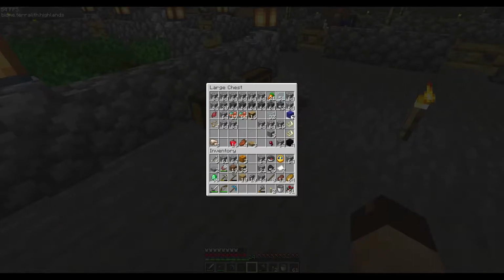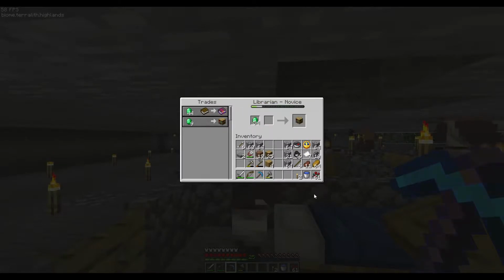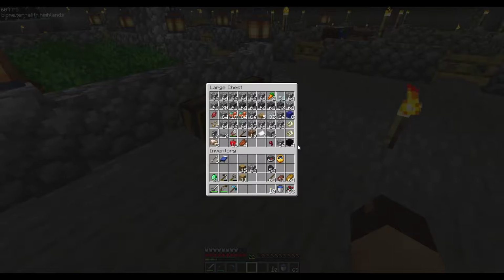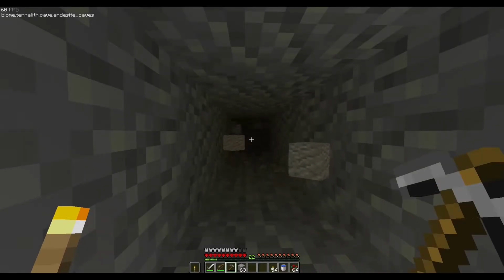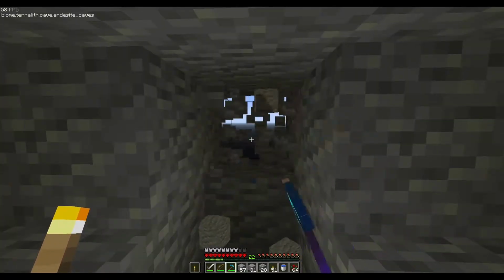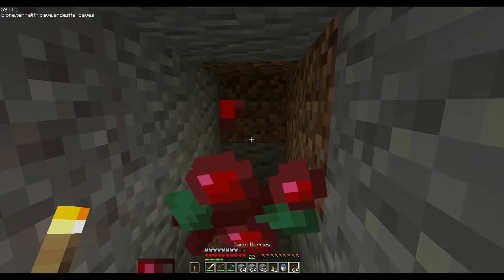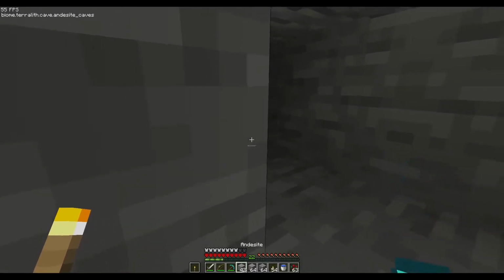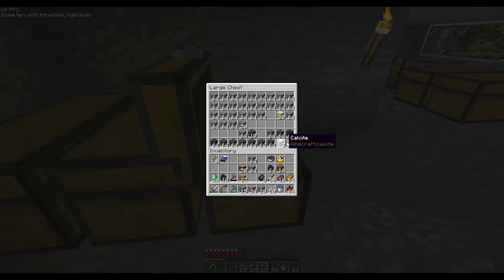Back to the Mine in Minecraft Hardcore 1.18 + Terralith | HardCorn!:Caves & Cliffs Terralith - Ep23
HardCorn!: Caves & Cliffs Terralith - Episode 23 - Playing Hardcore Minecraft 1.18 Caves and Cliffs Part 2 with Terralith 2.2 Data Pack and the Cowcornia Seed.

I wanted to try out survival mode in Minecraft 1.18, but then I saw the Terralith data pack update supports 1.18. So I had to try it, and I decided to also play my first Hardcore Minecraft world, because why not?

Here's the seed if you want to play along or explore the surroundings for potential spoilers: -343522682. To get it with Terralith you'll have to enter that seed at the Terralith Seed Fixer

What did I work on this time? I intended to go back into the mine this episode, and I did so, but not for the diamonds as I'd planned. My anvil broke when I added Unbreaking III to my diamond pickaxe and I did not have enough iron to make another. So instead of going down to diamond level I went to the upper iron level to get more iron. I had an encounter along the way, with a nasty little creature that brought back bad memories of an earlier episode.

For the future... I want to mine more diamonds so I can make progress on full diamond gear. I want to continue to expand the pumpkin & melon farm under the trading hall, since those will be my main cash crop for quick emeralds and mending XP. I want to map the shoreline of the ocean, so I will need to dig down and start a map room. And I definitely want to keep an eye out for spiders so I can get enough string to craft a bow. Building a walled-off hunting area might be a good idea, maybe with trap doors over fighting ports, but the battle tower might suit that purpose. I still want to add a door into that aquifer if it spawns glow squid, so I can go in after them there, but that will be mostly for fun since we have a source nearby. And now that I do have a source for glow squid ink, I can continue marking the signs in the Hall of Biomes as I visit the biomes. And did I mention I need more diamonds? I need more diamonds.

Long term... To do some dezombification will require some blaze rods, and that will require at least one trip to the nether. I've got some more mining ahead of me to do that. And I hope to visit as many Terralith biomes as possible. And who knows what future updates of both Terralith and Minecraft itself may bring?

* Playing Minecraft 1.18.2 with Sodium, Iris, and Sildurs Shaders Enhanced Basic, plus Terralith 2.2 (started in Terralith 2.0.4) for enhanced world generation with many new biomes. (Prior to Episode 16 I was using Optifine.)